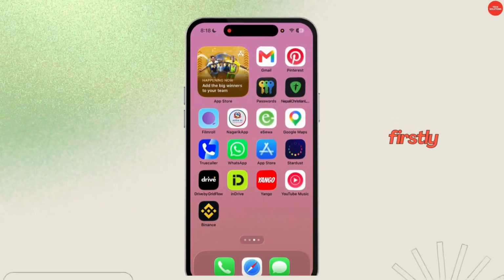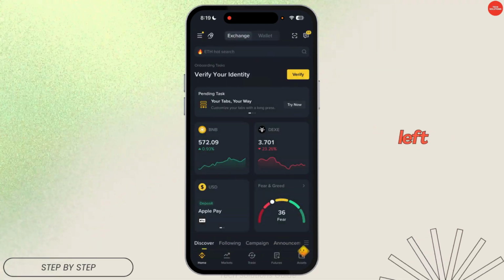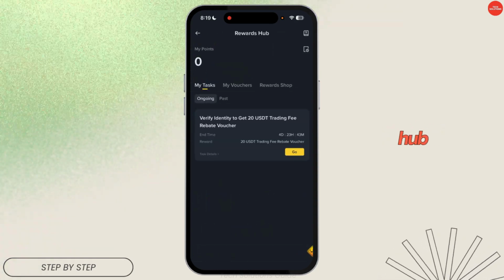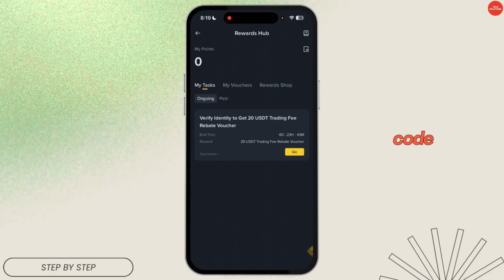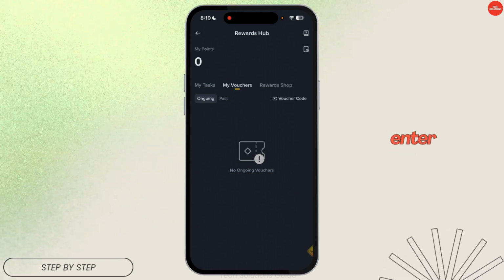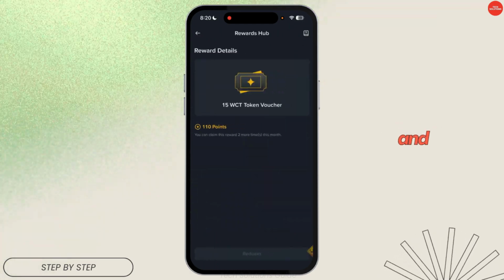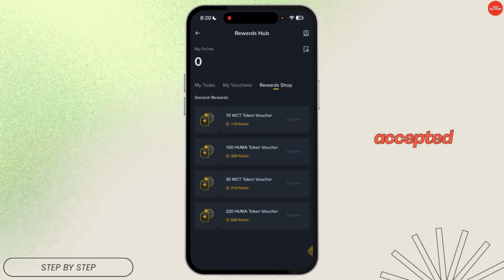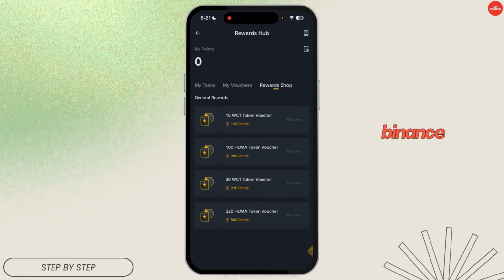How to Use Binance App Voucher | Redeem Binance Voucher Guide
Received a Binance voucher? In this tutorial, I will show you how to redeem Binance vouchers, claim rewards, and use voucher credits directly from the Binance app.

00:00 – Introduction
00:05 – How to Use Binance App Voucher Step-by-Step